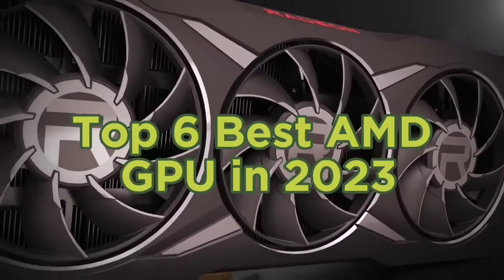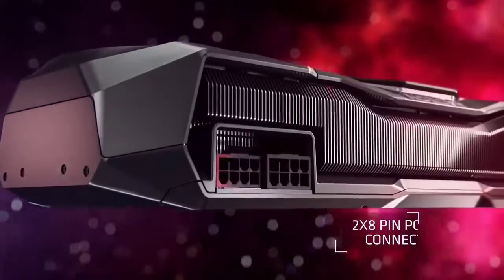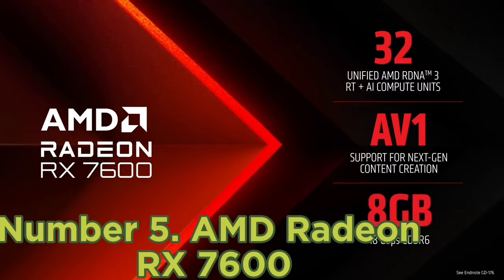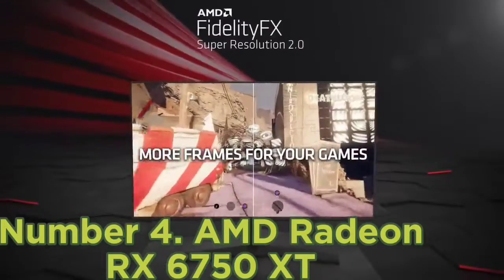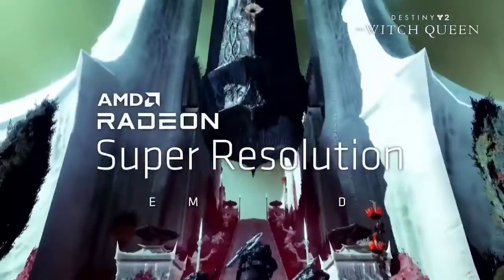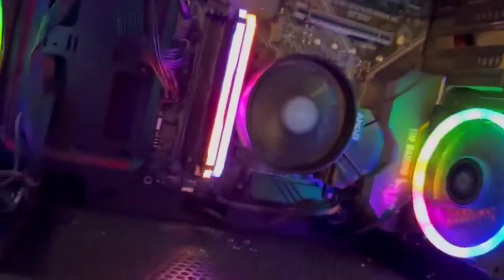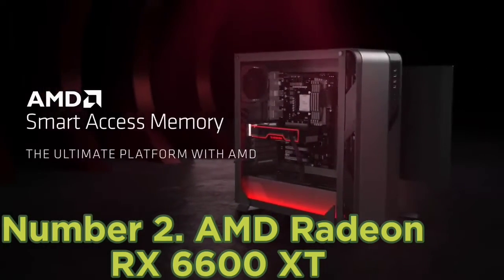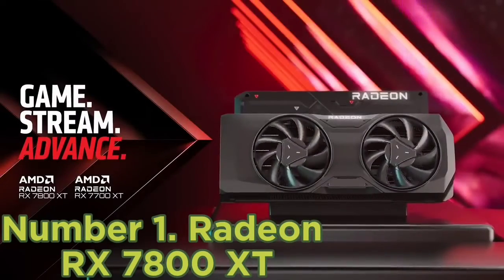Top 6 Best AMD GPU in 2023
➜ Links to the Top 6 Best AMD GPU in 2023 we listed in this video:

►Links►

➜ 6- AMD Radeon RX 7900 XTX-
➜ 5- AMD Radeon RX 7600-
➜ 4- AMD Radeon RX 6750 XT-
➜ 3- AMD Radeon RX 6800 XT-
➜ 2- AMD Radeon RX 6600 XT-
➜ 1- ADM Radeon RX 7800 XT-